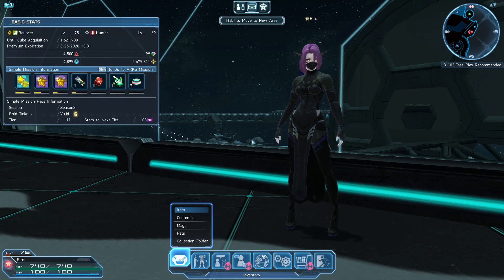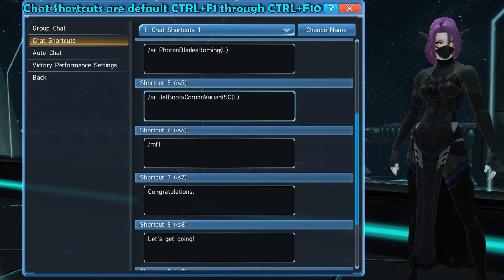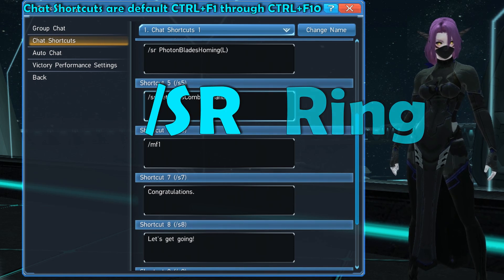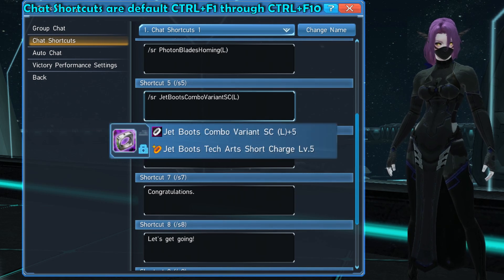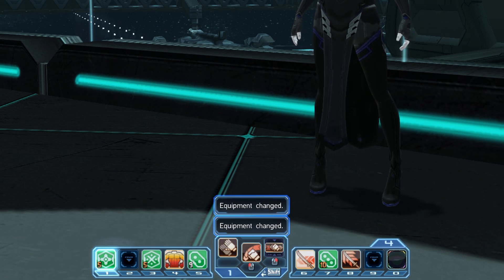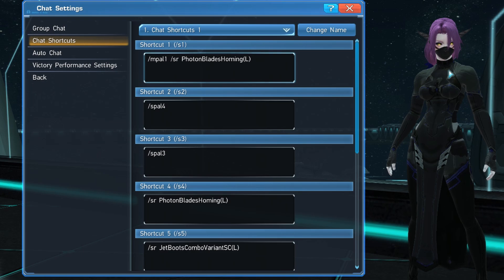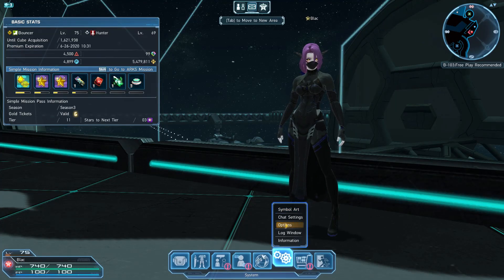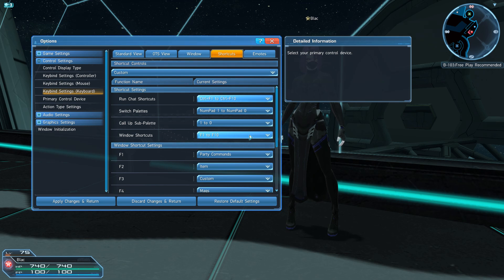PSO2 Quick Swap Rings [Keyboard Required]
How to use in game features to quickly swap your skill rings instantly. This will require a keyboard or programmable controller to use.